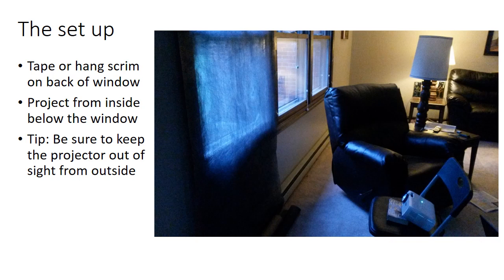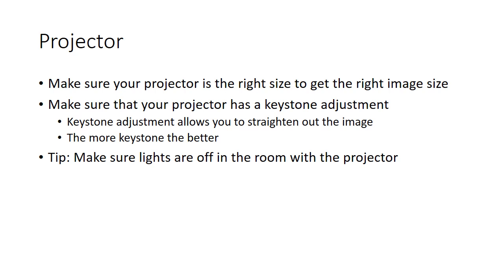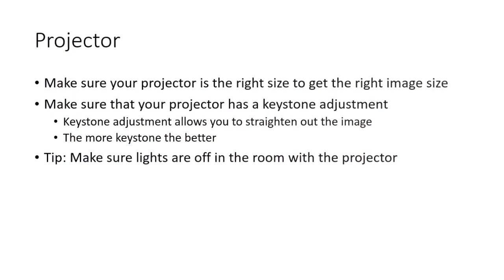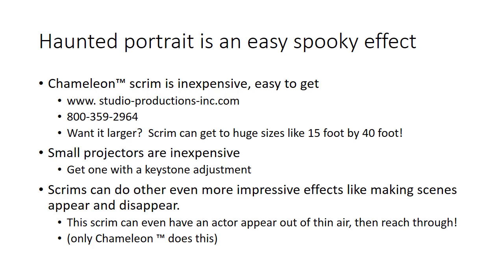Haunted Portrait Effect with Chameleon™ Scrim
How to create a Haunted Portrait effect for Haunts, Halloween and more using a scrim